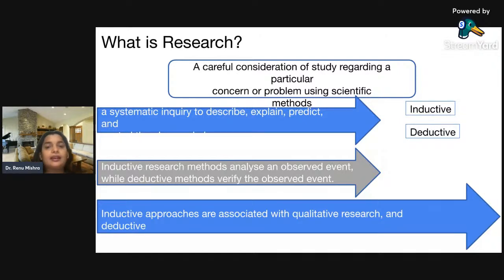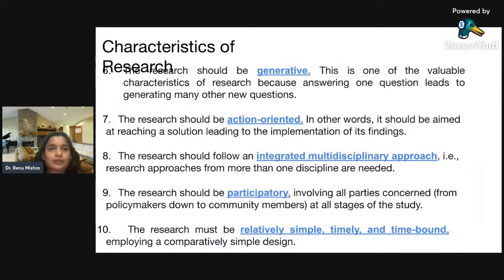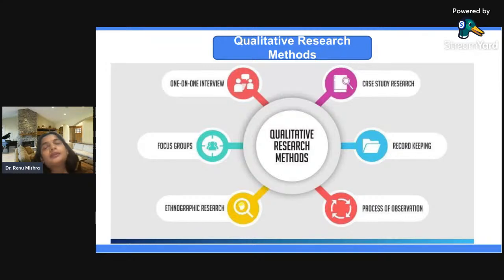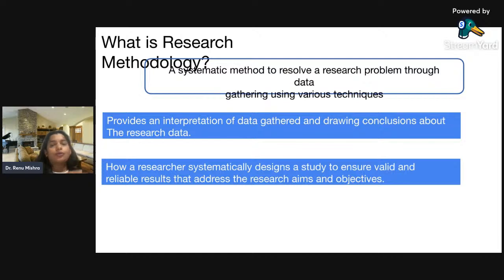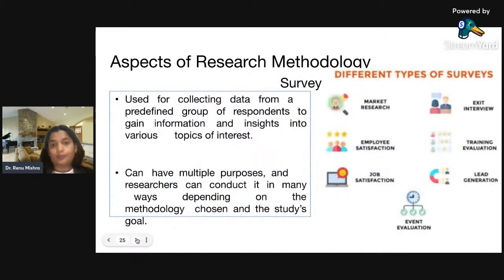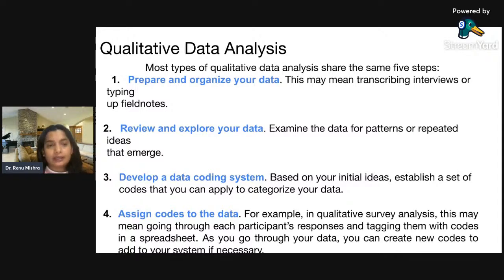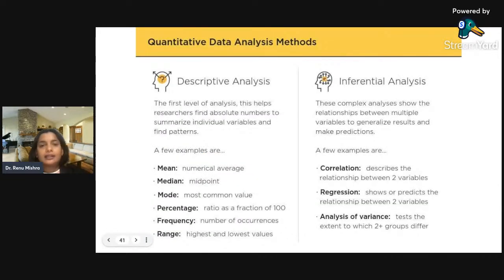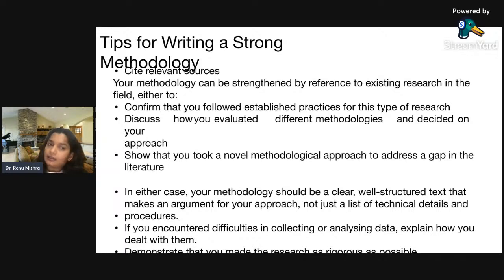Live Webinar on Research Methods & Research Methodology | Dr. Renu from Research Graduate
Details and Schedule of the Webinar
1) Topic: Live Webinar on Tutorial Guide for Research Methods and Research Methodology
2) Date: 30th June, Sunday
3) Time: 3 pm to 5 pm Indian Time (or GMT 9:30 am to 11:30 am)
4) Webinar Type: 2 Hour Live Webinar

What you get on Registering for the Webinar
1) 2 Hour Live Session with Dr. Renu
2) Get Research Assistance from Experts
3) Participation Certificate
4) PPT and Recorded Version of the Webinar in case you miss it
5) All your Questions will be answered in the Live Q&A Session

Topics Covered in the Webinar:
1) What is Research
2) What are the Characteristics of Research
3) What is the Purpose of Research
4) Research Methods
5) Types of Research Methods
     a) Qualitative Research
     b) Quantitative Research
     c) Mixed Research
6) Research Methodology and its Significance
7) Different aspects associated with Research Methodology
     a) Measurement Objectives
     b) Data Collection Processes
     c) Recommended Survey
     d) Reporting Plan
8) Explaining Research Methodology (both qualitative and quantitative)
     a) Methodological approach
     b) Various hypothesis developed for grading the data
     c) Methods of data collection
     d) Methods of analysis
     e) Evaluate and justify your methodological choices
      f) Ethical considerations
9) Tips for writing a strong methodology
10) Difference between Methods and Methodology
11) Frequently asked questions about Methodology
12) Live Q&A Session to answer all your questions